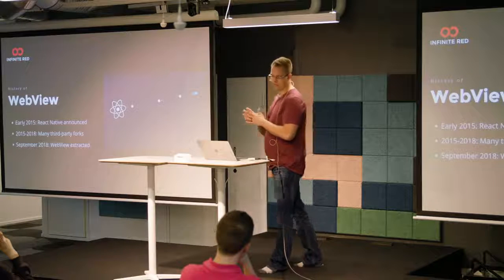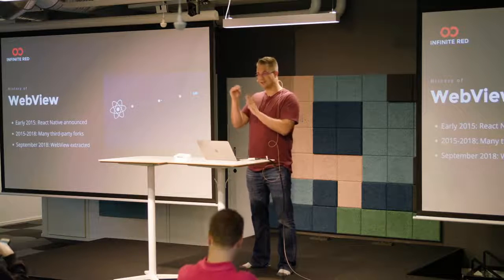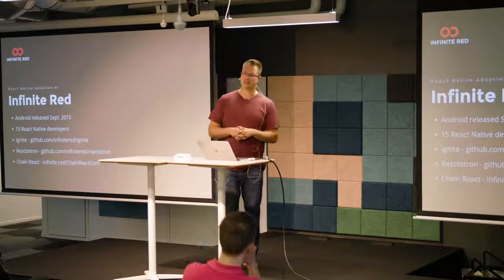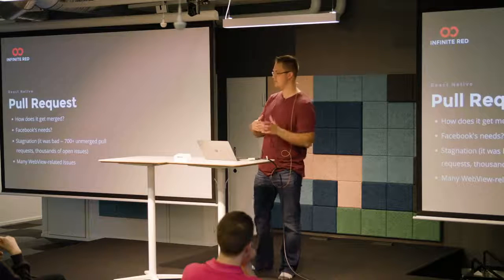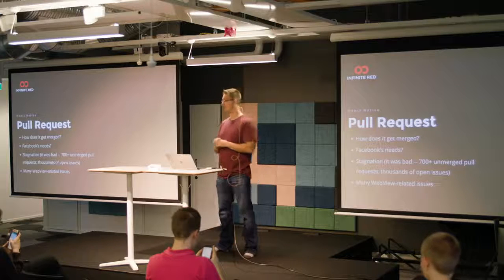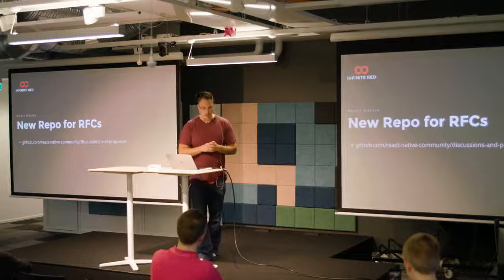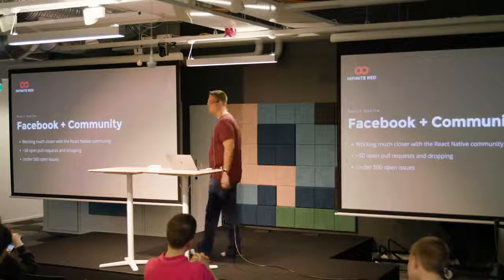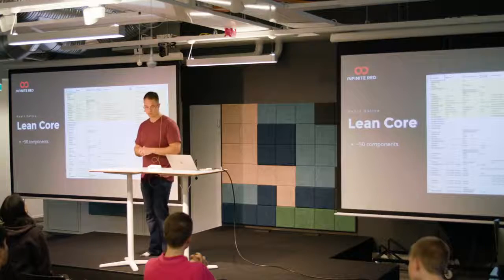Lean Core, Act 1 - How and why we pulled WebView out of React Native | Jamon Holmgren, Infinite Red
Jamon Holmgren from Infinite Red talking in React Helsinki (April 2019) event hosted at Smartly.io